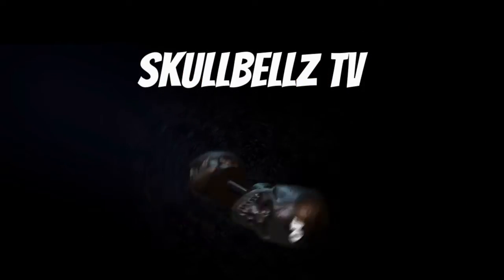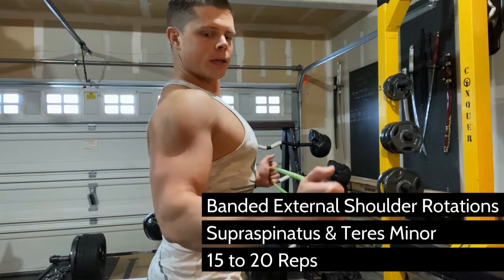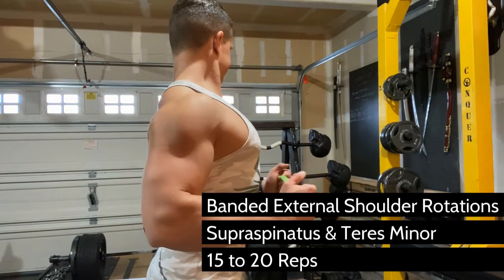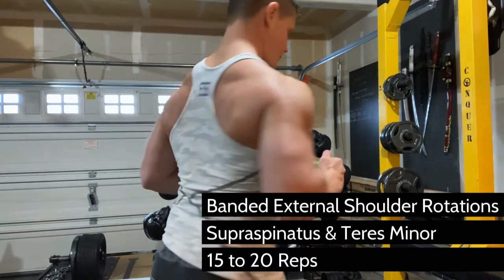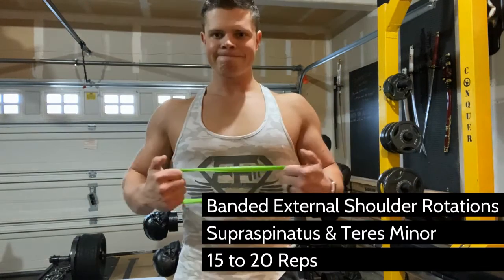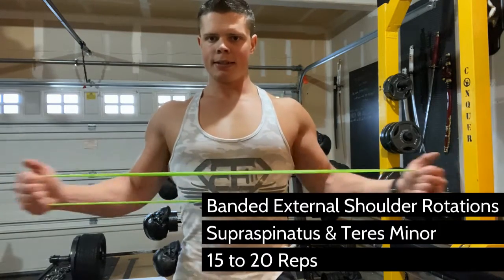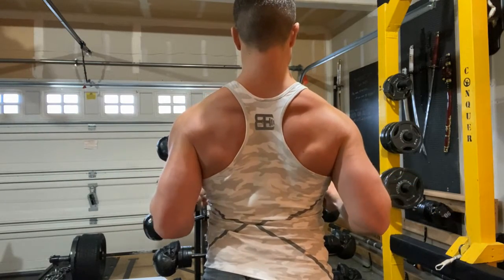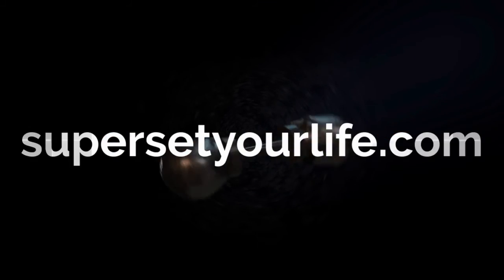Banded External Shoulder Rotations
If you don’t do your mobility work, it’s a matter of time before you blow out your rotator cuff. The shoulder is the most versatile of all joints and therefore very vulnerable to injury. When training for aesthetics, we naturally train muscles that we can see—in the case of the shoulders, the DELTOIDS.
However, underneath the deltoids lie small stabilizing muscles that aren’t visible, but if they are overpowered by the muscles that move the weight upward like in an overhead press, one wrong move will cause them to snap. Therefore they require direct attention to be developed just like any other muscle.
Keep the elbows tucked in at your sides so only your forearms are moving inward and outward. Only a light band is needed; there is no benefit to moving as much weight as you can with external shoulder rotations.
This exercise is easy and can be done before or after any upper body workout—I often do them on my rest days while riding a stationary bike or walking on a treadmill—then I don’t feel like I’m wasting time!